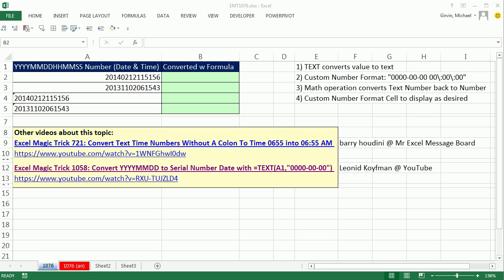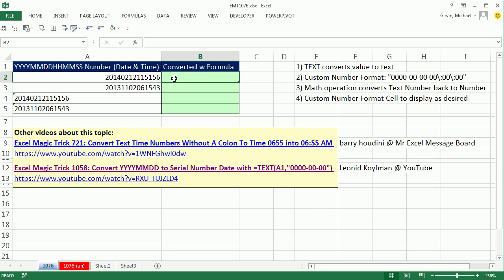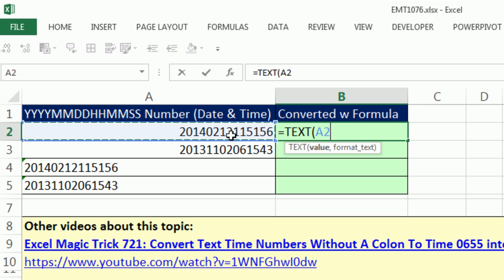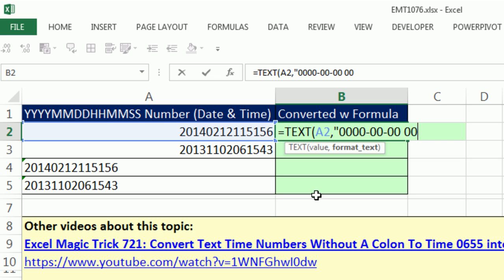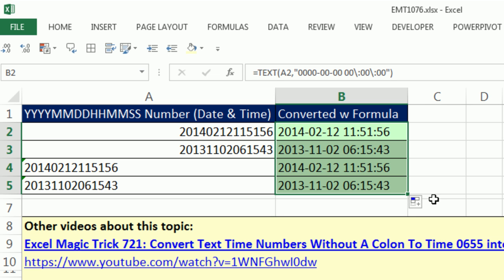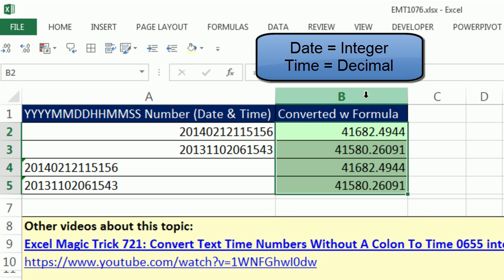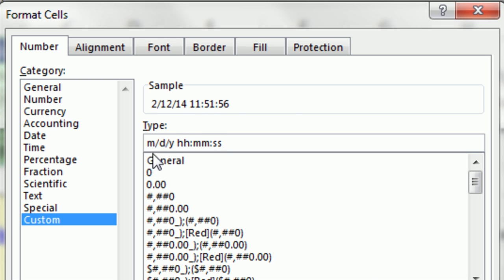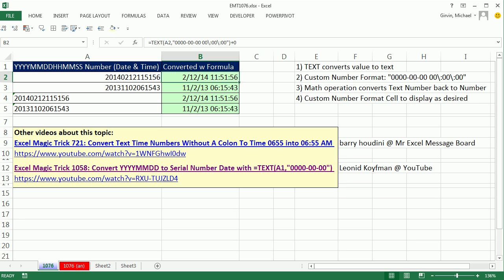Excel Magic Trick 1076: Convert Date-Time Values to Serial Numbers w TEXT & Custom Number Format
See how to Convert Date-Time Values in the form YYYYMMDDHHMMSS to proper date time Serial Numbers that Excel understands using TEXT function & Custom Number Formatting: 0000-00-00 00\:00\:00
1) TEXT converts value to text
2) Custom Number Format: "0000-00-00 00\:00\:00"
3) Math operation converts Text Number back to Number
4) Custom Number Format Cell to display as desired

Tricks learned from barry houdini @ Mr Excel Message Board and Leonid Koyfman @ YouTube

Reference videos:
Excel Magic Trick 721: Convert Text Time Numbers Without A Colon To Time 0655 into 06:55 AM